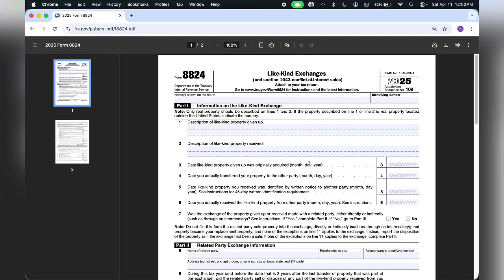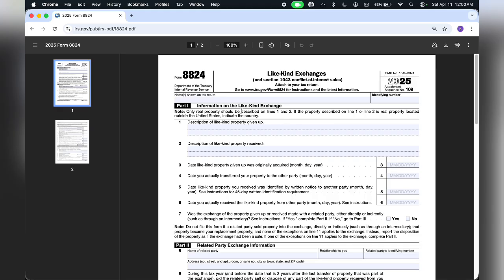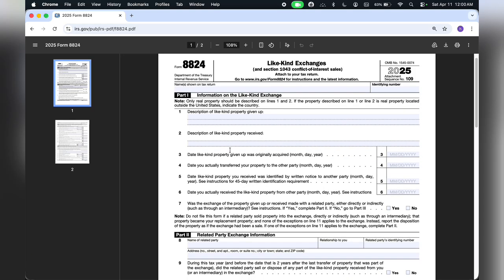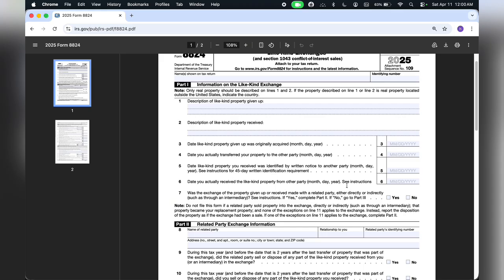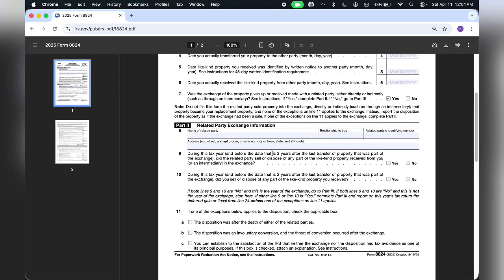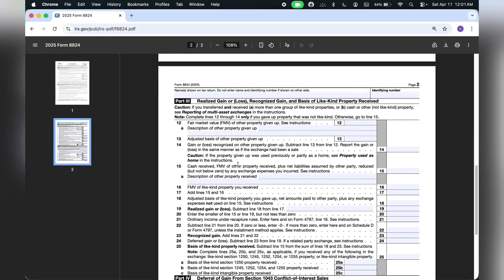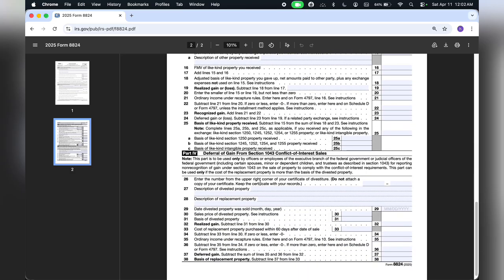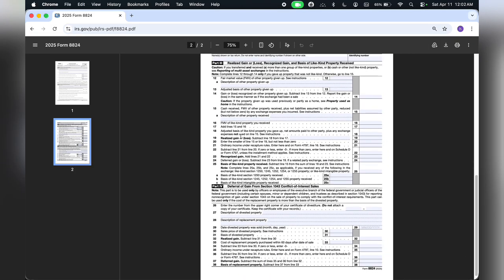HOW TO FILL OUT IRS FORM 8824 (LIKE-KIND EXCHANGES)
How to fill out IRS Form 8824 (Like-Kind Exchanges)? 🏠🧾 In this video, I’ll show you how to complete Form 8824 step by step, including how to report a 1031 exchange and defer capital gains taxes correctly.

This complete guide is perfect for real estate investors and taxpayers who completed a like-kind exchange and need to report it to the IRS.

In this video, you’ll learn:

What a like-kind (1031) exchange is
How to report exchanged properties
How to calculate deferred gain
How Form 8824 connects to your tax return

This updated tutorial helps you correctly complete IRS Form 8824 and report your like-kind exchange.